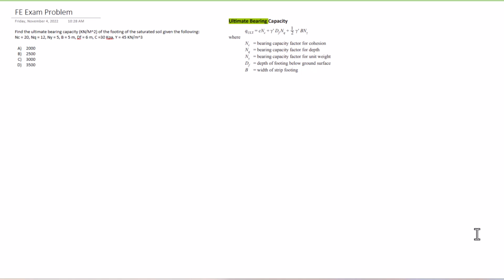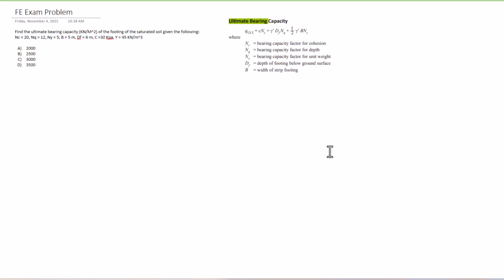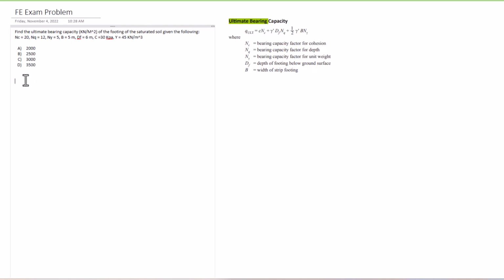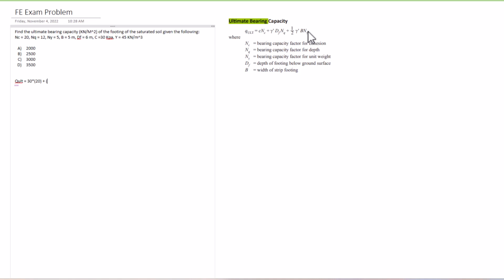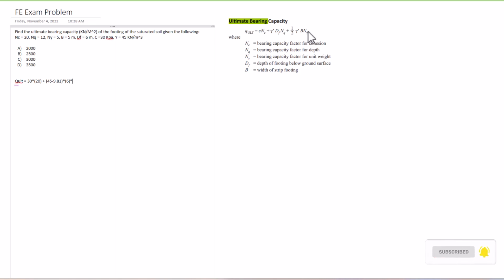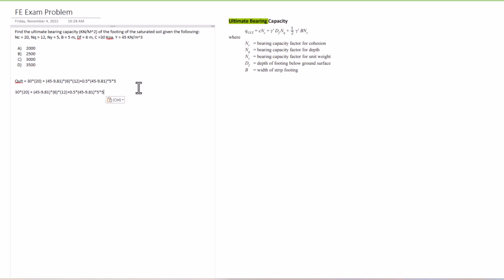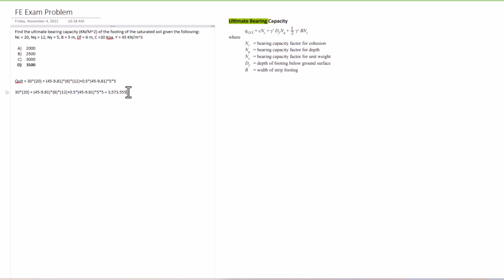Ultimate Bearing Capacity | FE CIVIL SOIL MECHANICS